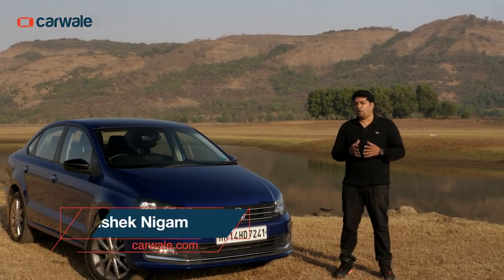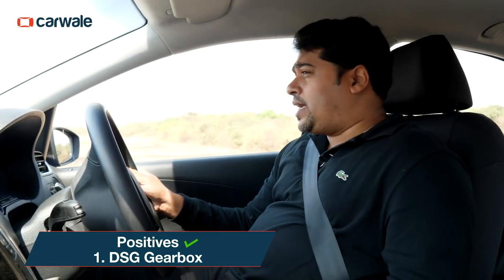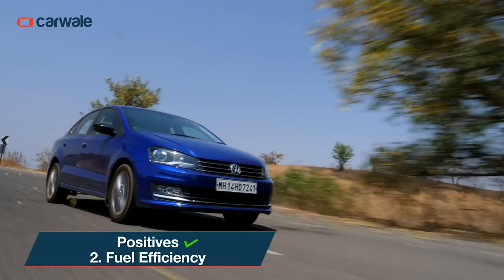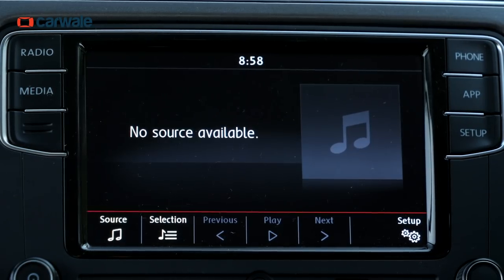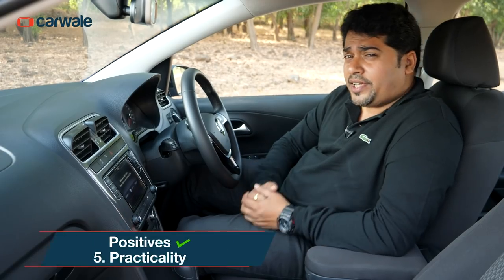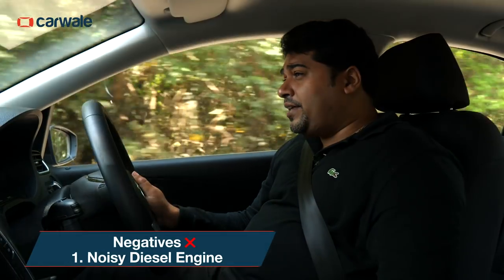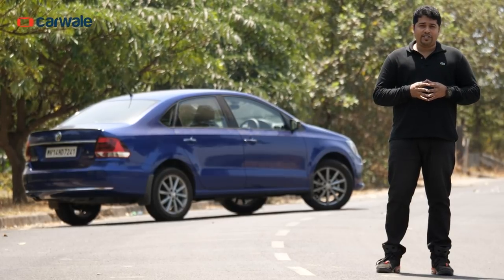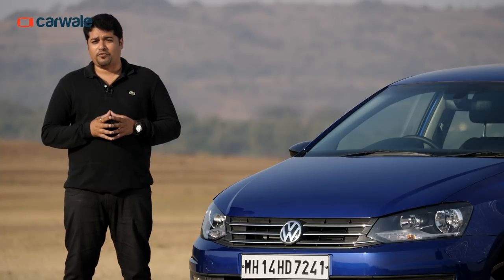Volkswagen Vento Review | Are you missing out by not buying one | CarWale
Volkswagen Vento has clearly been around for a while. However, with Volkswagen making revisions to this sedan almost every year, don’t we all want to know if the all new Vento is still competitive? Abhishek Nigam tells you in this review video if there’s still enough reason to buy one.

Top eight cars under Rs 16 lakhs with the best infotainment systems compared: Introduction